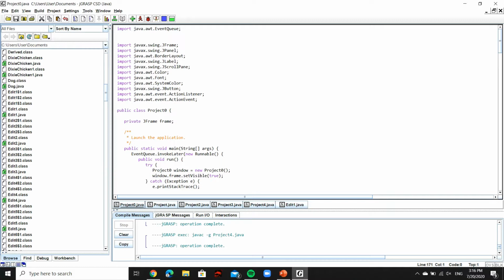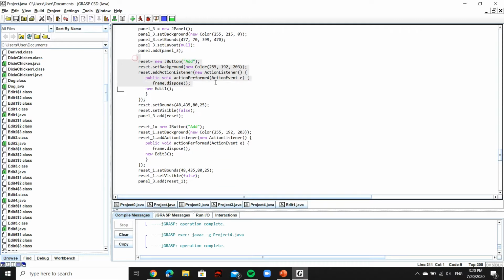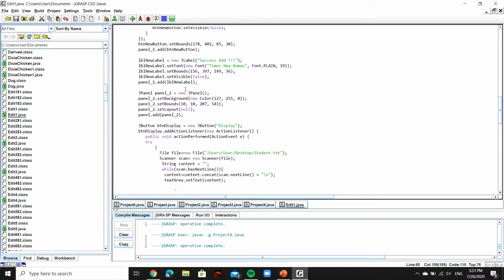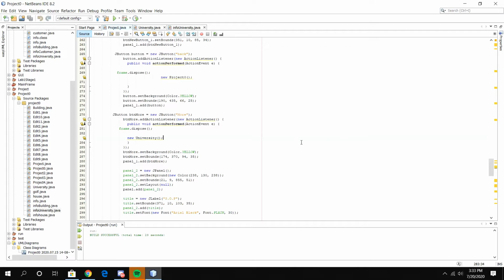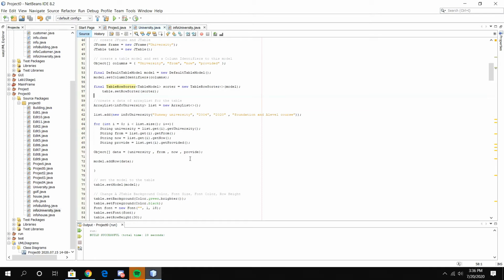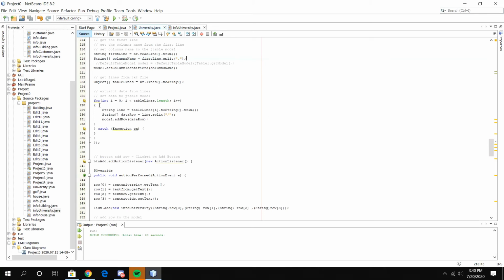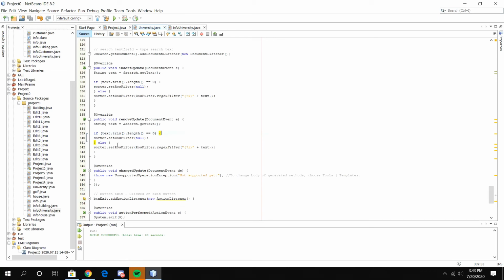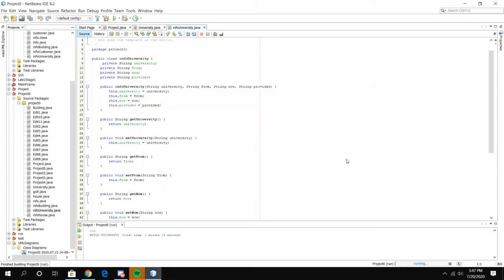Programming2 Place (Project)